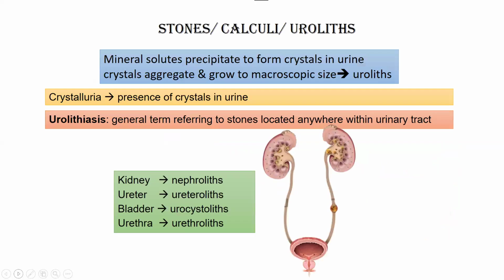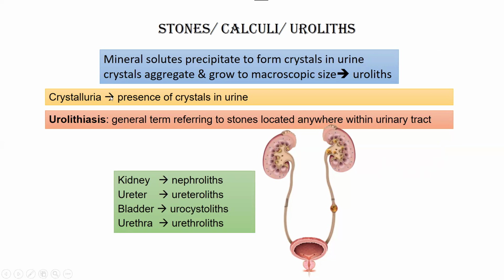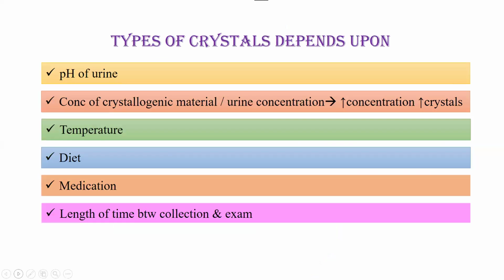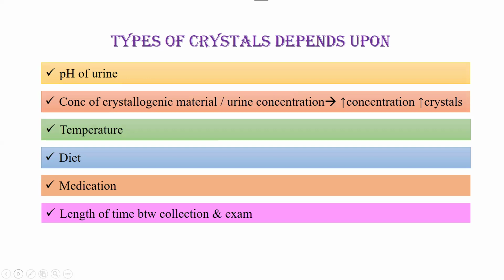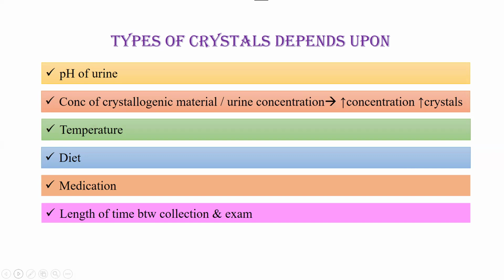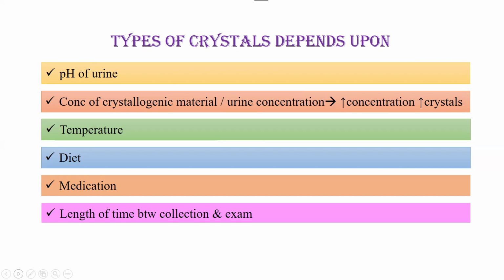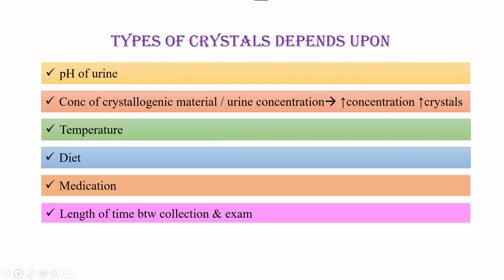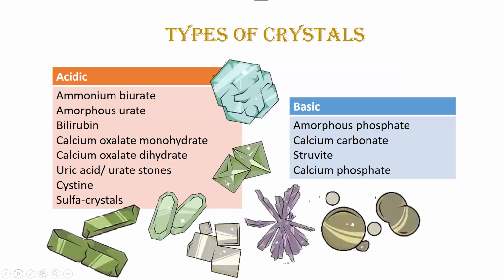Uroliths & Crystalluria -The Kidney Stones Part1 | Urinalysis | BCSE NAVLE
Some lecture References
1. Merck manual
2. Eclinpath by cornell university
3. clinical pathology by duncan & prassie